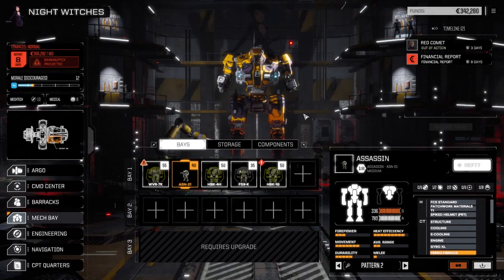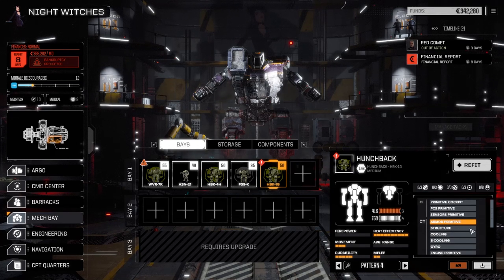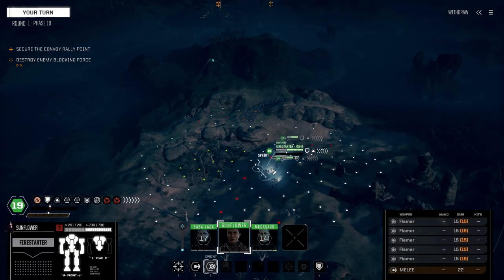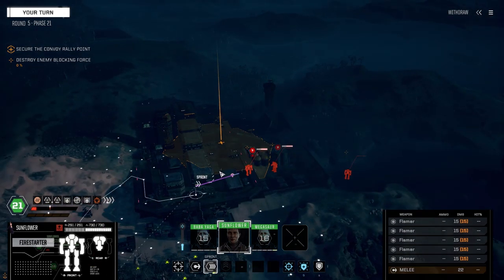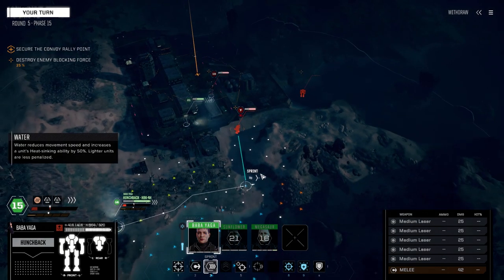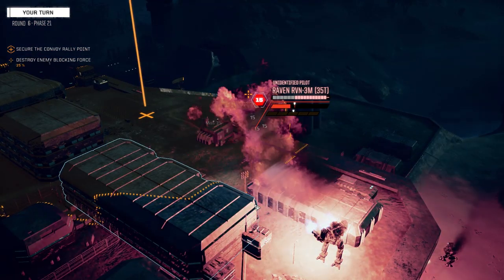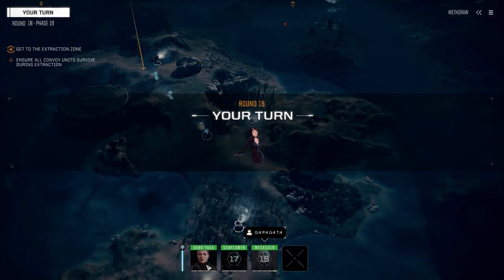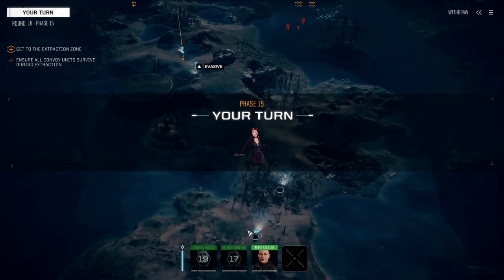Roguetech - Night Witches - Ep17